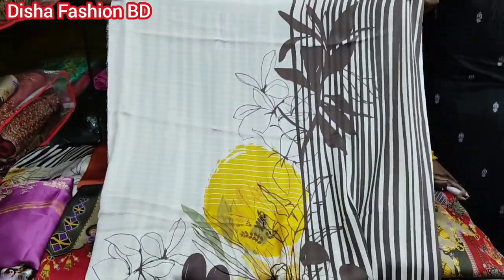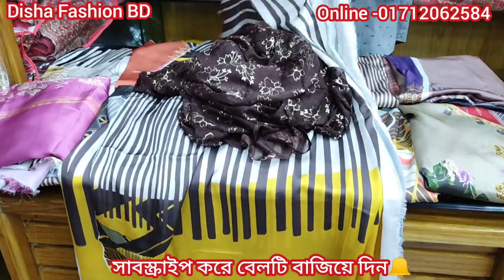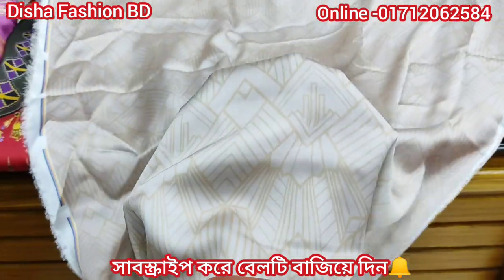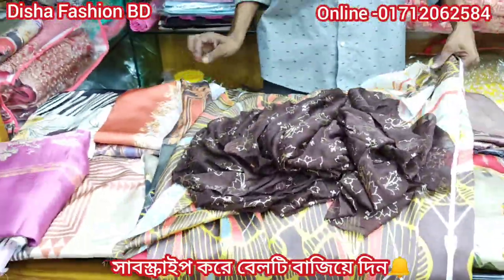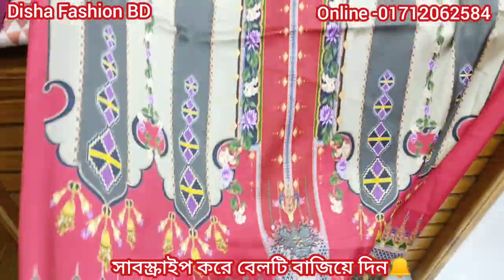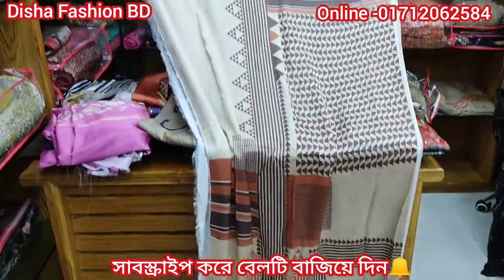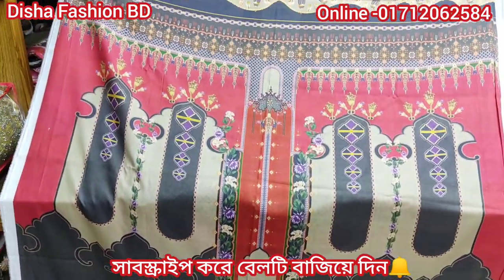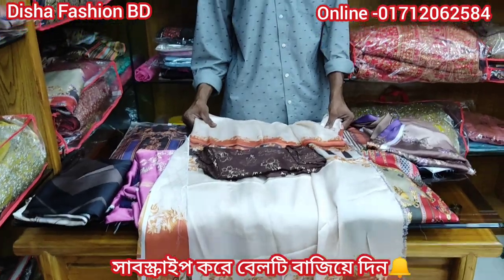550Tk✌কাড়াকাড়ি অফারে 100% ইন্ডিয়ান সামুসিল্ক 2পিছ লুফেনিন/ফাটাফাটি New Indian Soft Samu Silk 2piece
550Tk✌কাড়াকাড়ি অফারে 100% ইন্ডিয়ান সামুসিল্ক 2পিছ লুফেনিন/ফাটাফাটি New Indian Soft Samu Silk 2piece